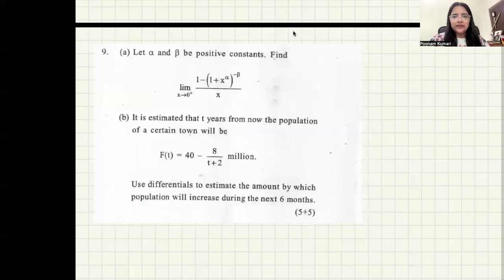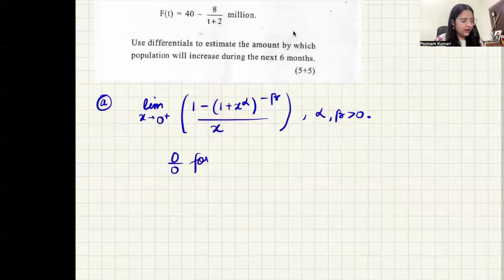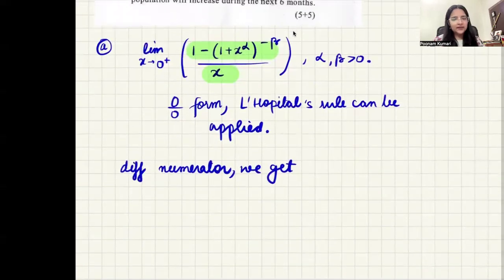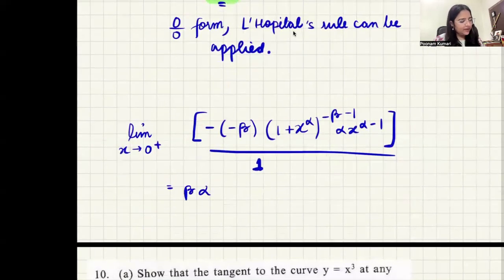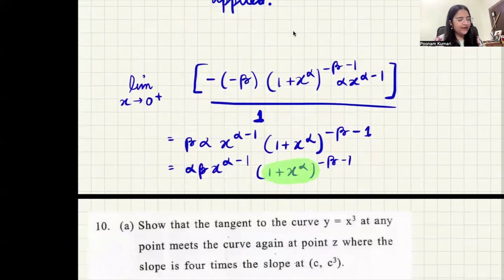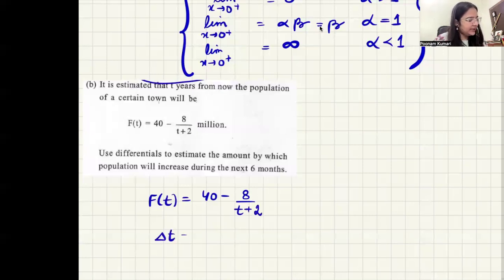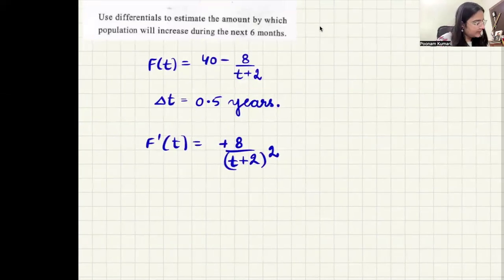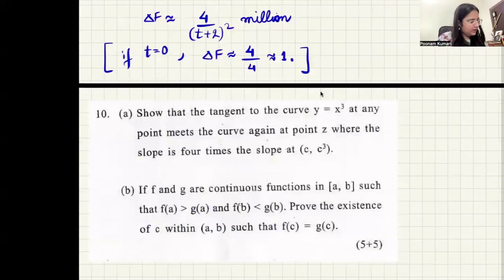📚 2024 Sem 1 | 2024 PYQs Question 9 Introductory MME | BA (H) Economics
If you wish to join the course, you can fill out this form and we can send you the details

🔗 Enrol now for Semester 5 Courses 2024 ( Introductory Development Economics, Economic Growth & Business Cycle, Game Theory & Strategic Interactions )

🔗 Enrol now for Semester 3 Courses 2024 : ( Advanced MME, Intermediate Microeconomics, Intermediate Macroeconomics )

🔗 Enrol now for Semester 2 Courses 2024 : ( Intermediate MME, Intermediate SME, Introductory Macroeconomics )
🔗 Enrol now for Semester 4 Courses 2024 : ( Intermediate Microeconomics-II, Introductory Econometrics )